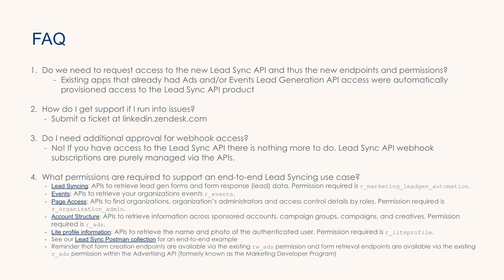Lead Generation API Migration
The existing Lead Generation APIs (for both Events and Ads) will reach end of life in July, 2024.  All developers either creating lead generation forms or syncing leads will be required to migrate to the new Lead Sync APIs prior to this date to avoid disruption.

In this video you'll gain a high level overview of the changes involved with the required Lead Generation API migration. Resources linked below.